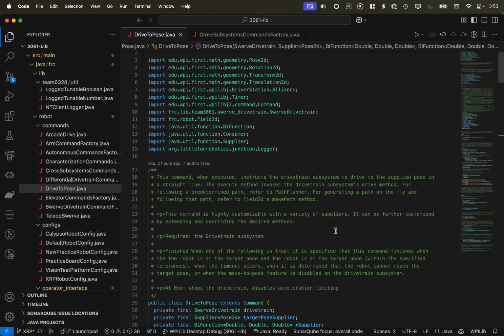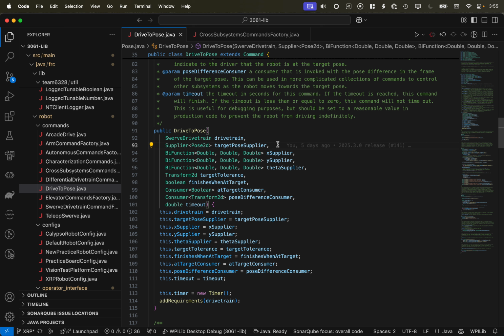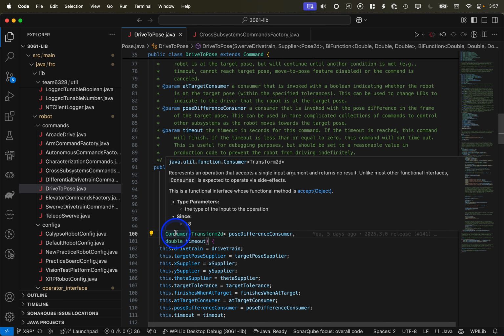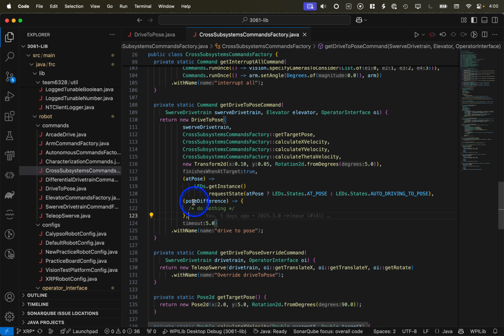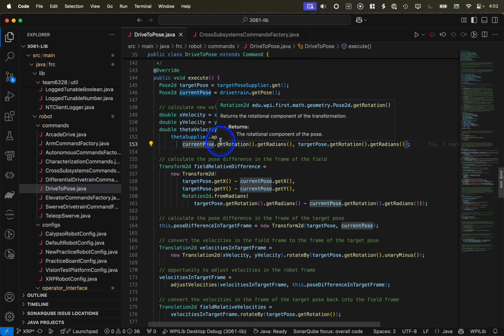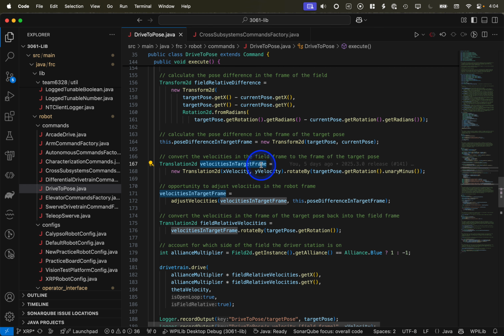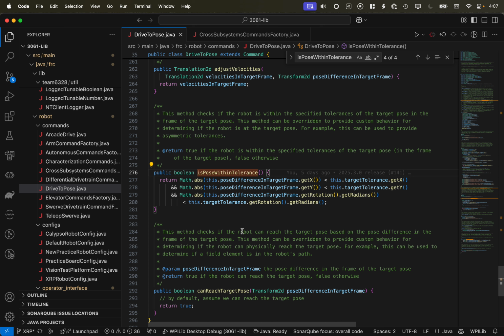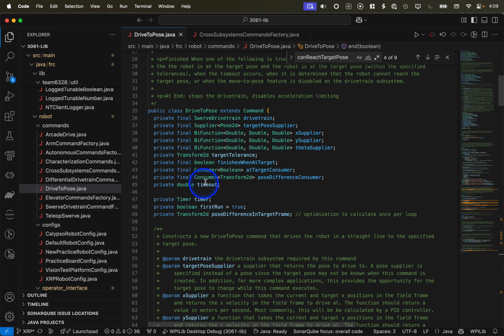DriveToPose Command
Screencast in which 3061-lib is described in depth to provide more context than reflected in the comments and rationale for various design decisions. This video focus on the DriveToPose command which is a highly-configurable class to support a wide variety of use cases.